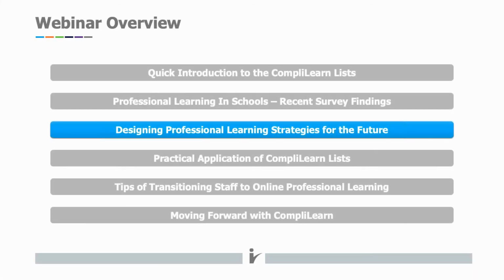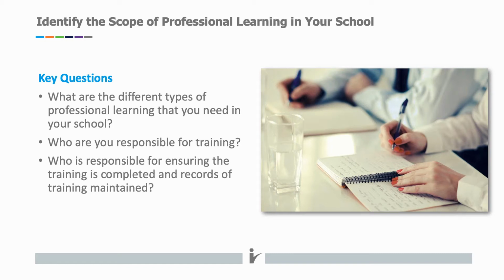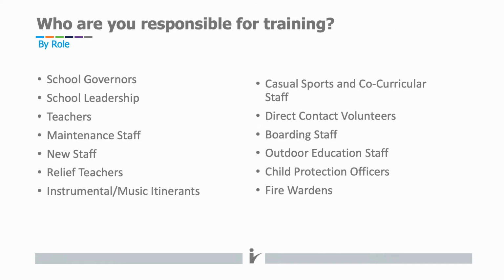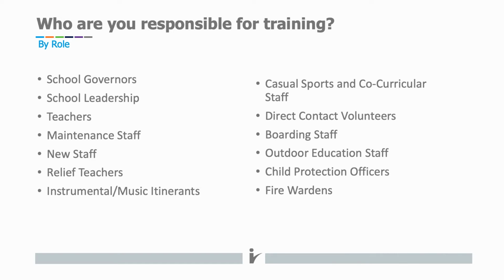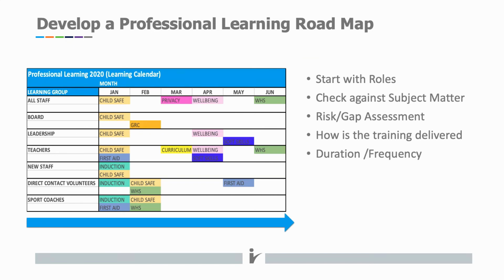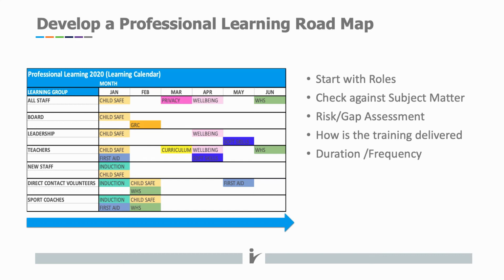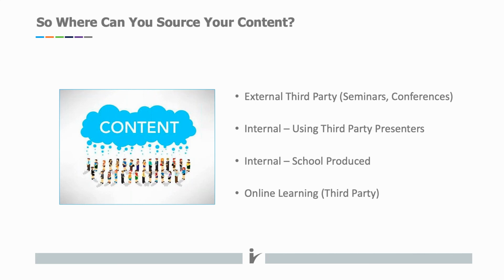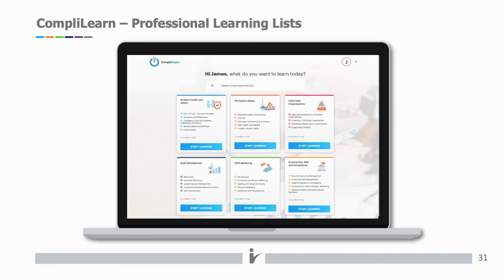Designing Professional Learning Strategies for the Future with CompliLearn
In this video, CompliSpace's Client Learning Manager, Rochelle Bright discusses designing professional learning strategies for the future. To explore the CompliLearn content yourself, simply and sign up for an Individual Explorer Account. This will let you see some of the learning in the list.